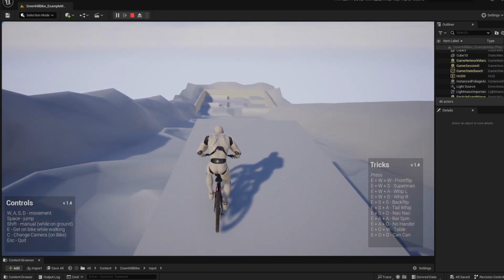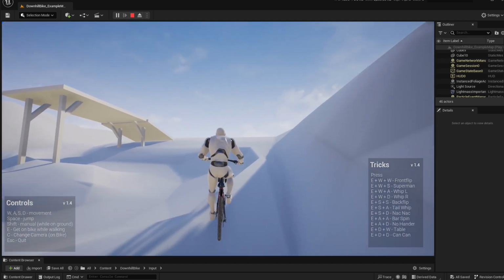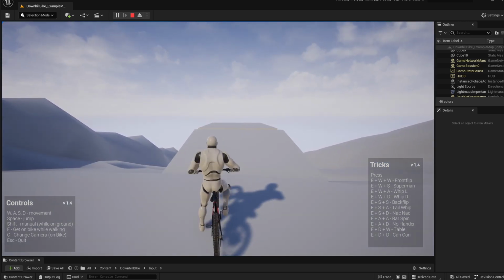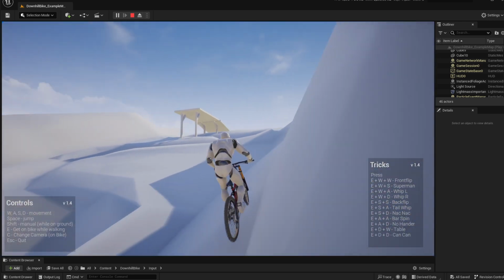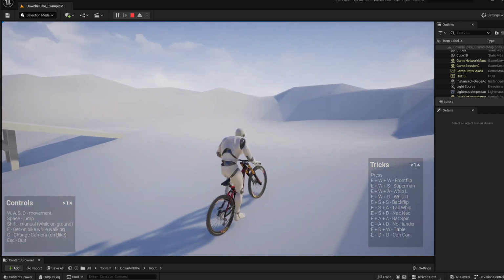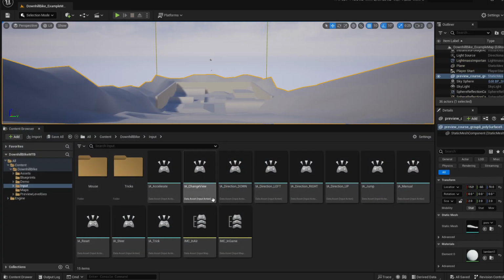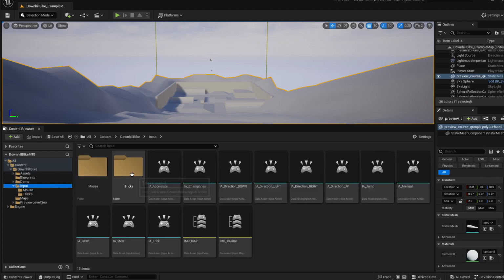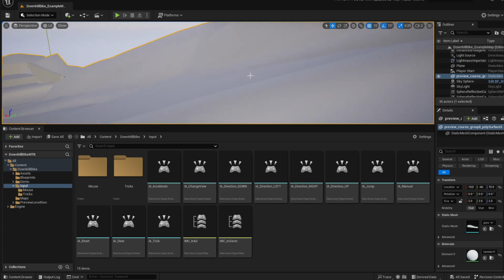Downhill Bike v.1.4, Unreal Engine Asset.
The updates to the Downhill Bike Character asset
- New tricks added!
- Now working with EIS (Enhanced Input System)
- Xbox controller support on PC
- Bug fixes